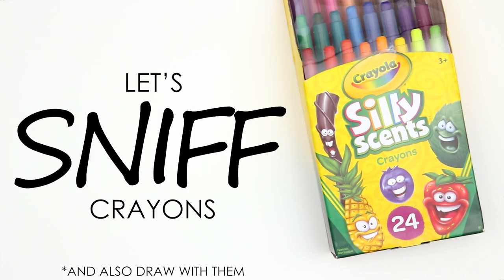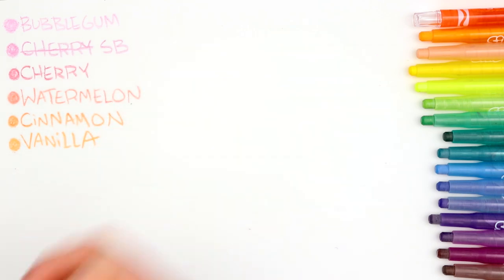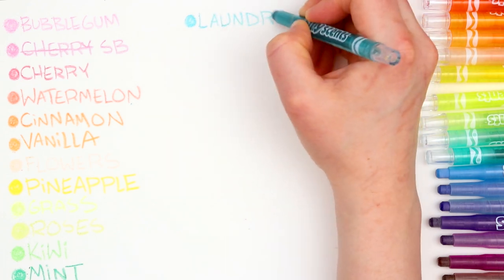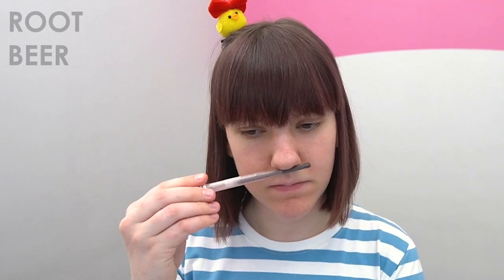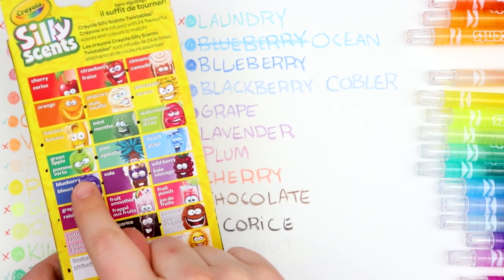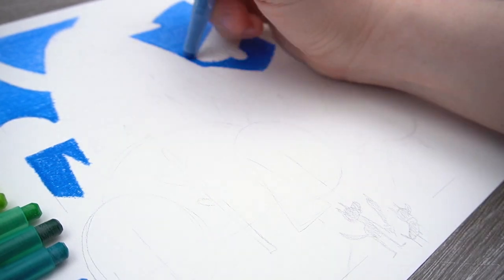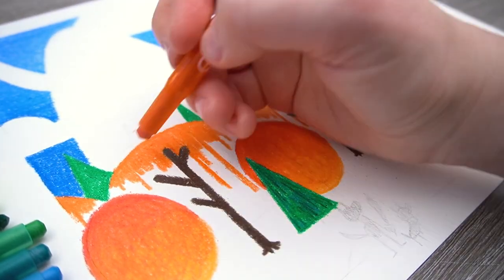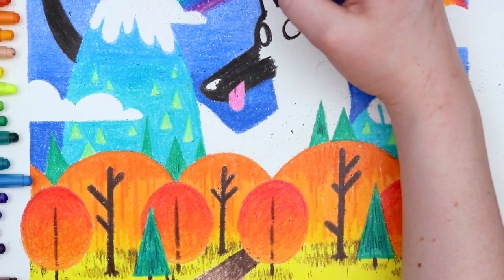Twist, Sniff, & Sketch - ART WITH SCENTED TWIST CRAYONS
The Year of the Crayon CONTINUES with not only TWISTABLE crayons... but they're also SCENTED! How many scents can I guess? Let's find out!

Oh... also I guess I draw, too.

MATERIALS USED:

Twistable Scented Crayons
Pentel Graphgear 500 .7 Mechanical Pencil
Pentel HB lead
Prismacolor Kneaded eraser
Strathmore® 400 140lb. coldpress watercolor paper